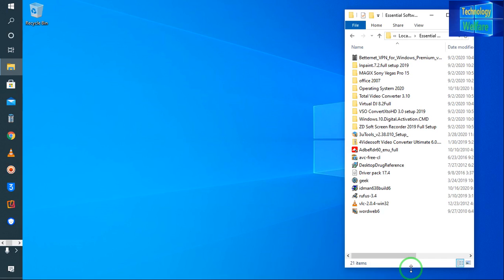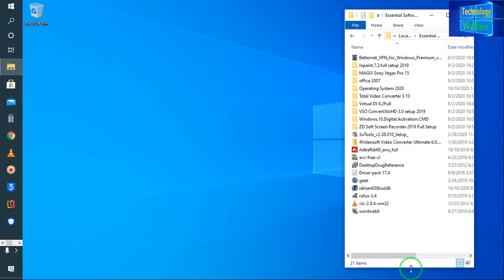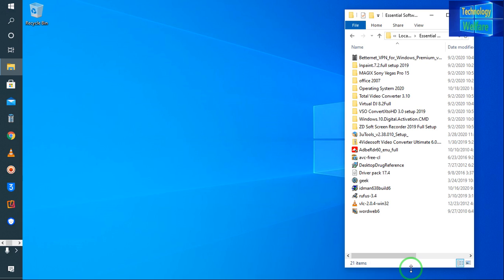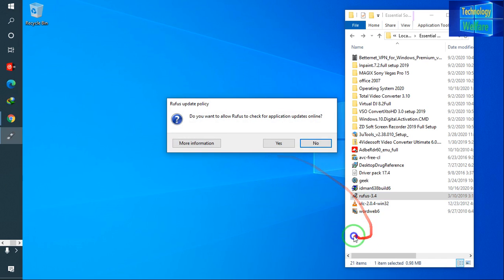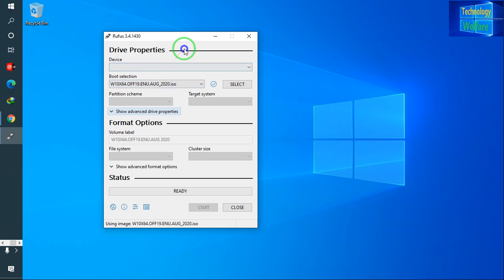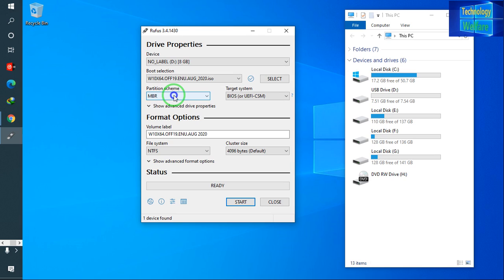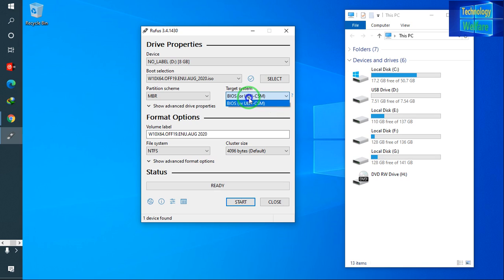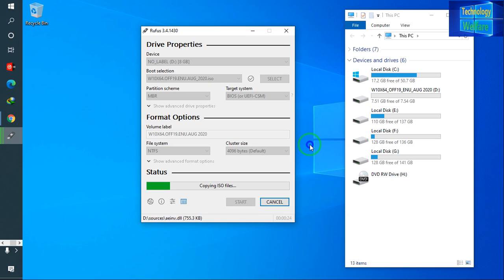How To Make A Windows 10 Bootable USB Flash Drive With GPT /MBR Partition Disk Style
how to create usb bootable windows 10 /How To Make A Windows 10 Bootable USB Flash Drive With GPT /MBR Partition Disk Style